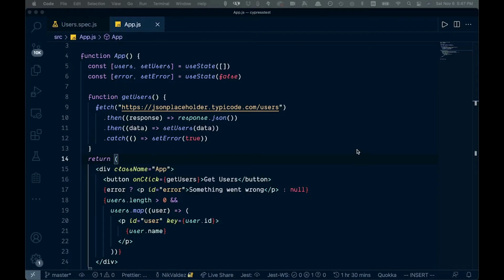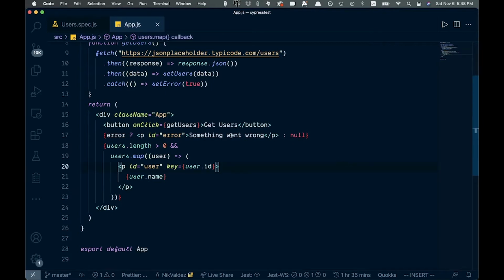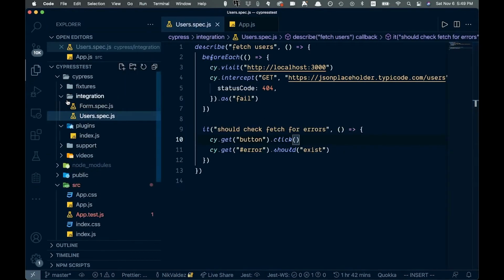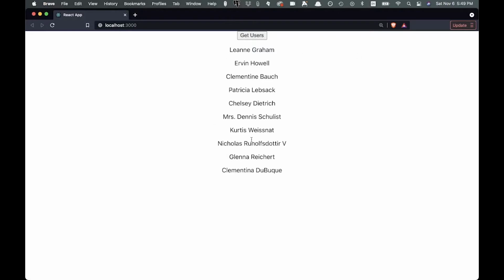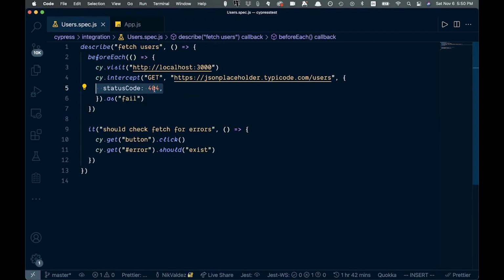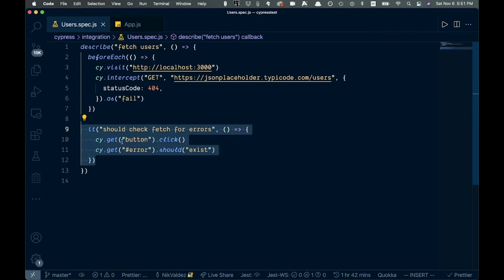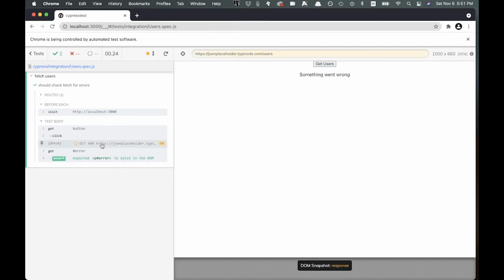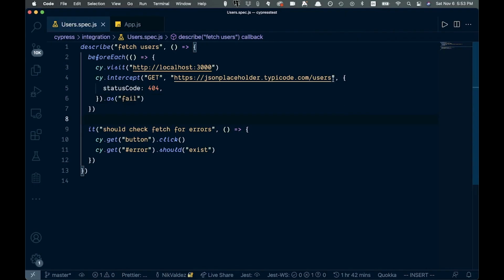React JS Cypress Mock HTTP Requests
In this video, I go over how you can mock out http requests in you cypress tests

BTC: 3LBFBajCqCbg58V4m8bsKombXk19dB1HC9
ETH: 0x12435Da53702B54adf9a17A06Fc498B5BdF23327